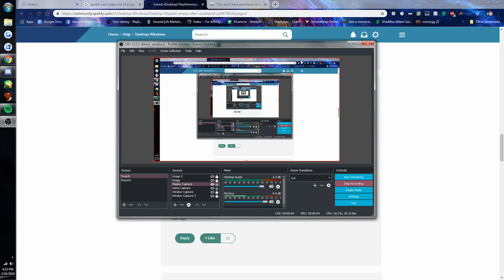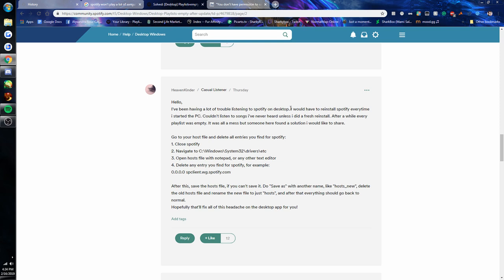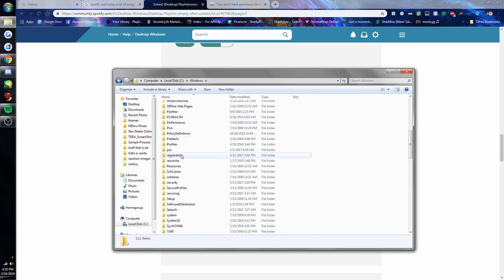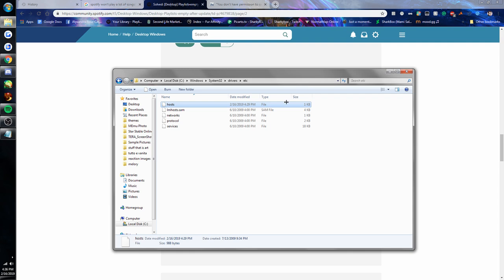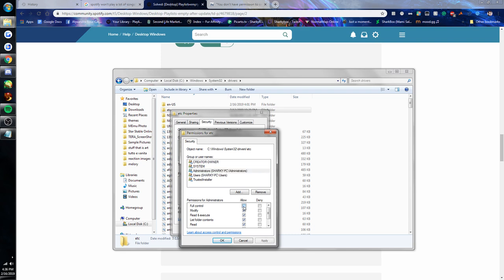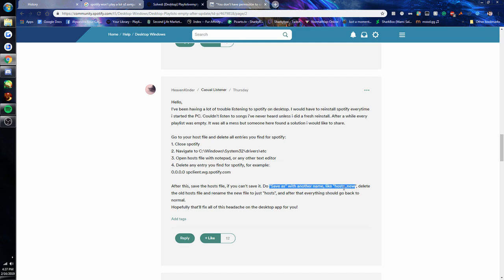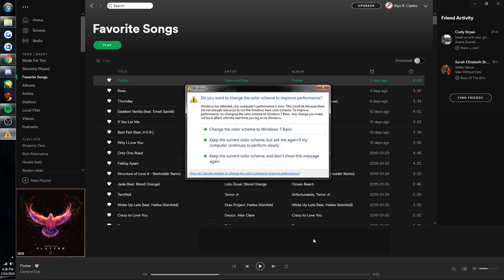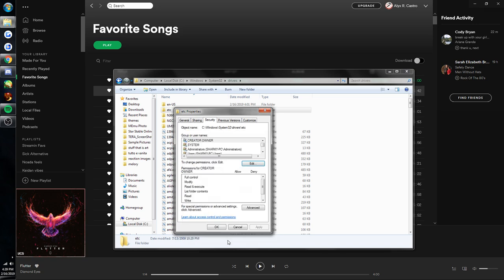SPOTIFY NOT PLAYING SONGS/ PLAYLISTS EMPTY FIX FEB 2019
I say a lot of preliminary crap to describe the problem I was having for people who want to know if we were sharing the same issue. If you wanna skip that and get straight to the fix, it starts at 1:28
I'm sorry it's not scripted, I tried to be super clear and quick about it, making it after I myself had just fixed it, and I thought for anyone having saving issues and seeing a lot of new forum posts about this issue popping up that I would make a vid on it to help everyone out.